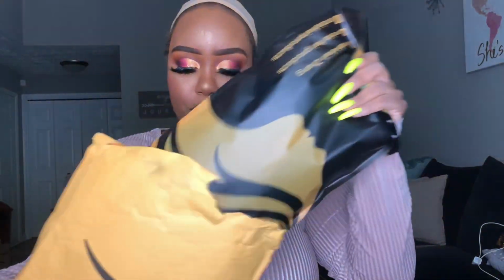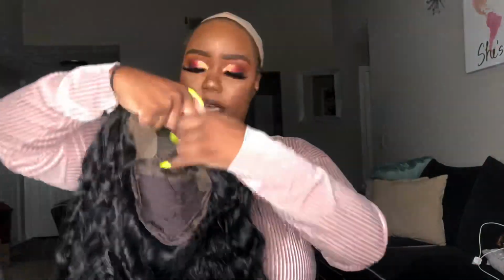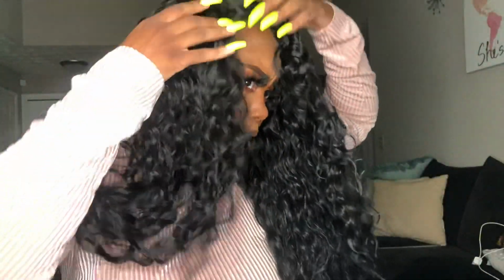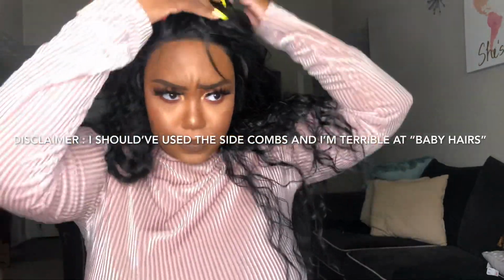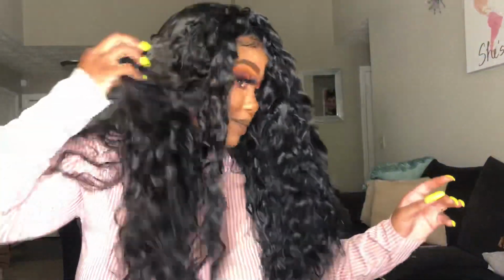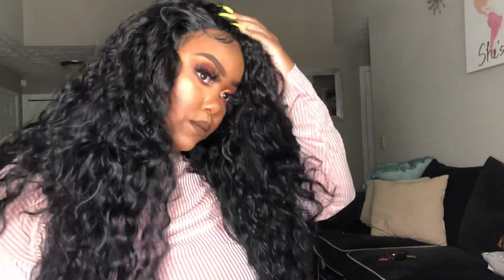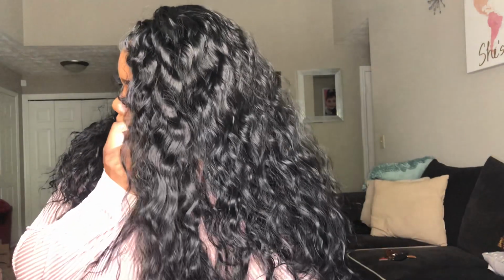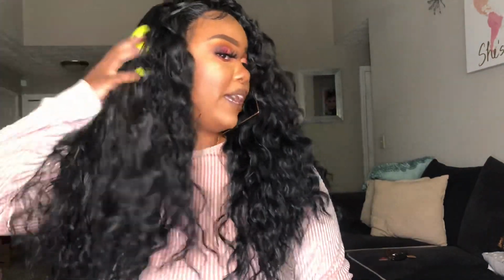YOOOO! $30 I can’t believe this wig is SYNTHETIC!! OMG! | Amazon curly wig review ft. Andria hair co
Y’all I fell in love with this wig!!

Wig: Andria Curly Hair Lace Front Wigs...